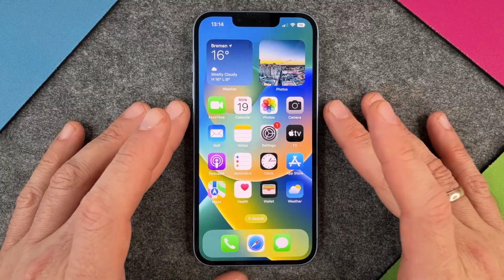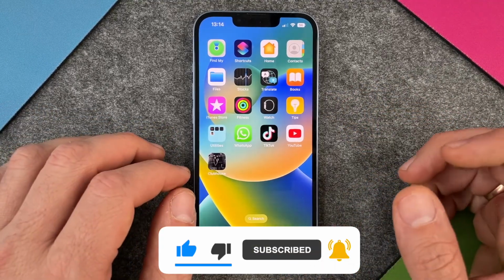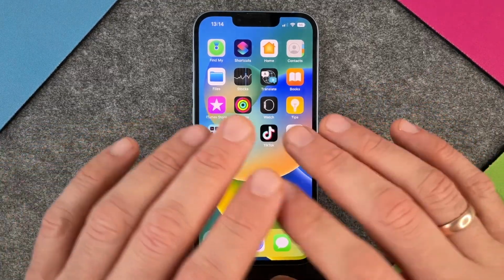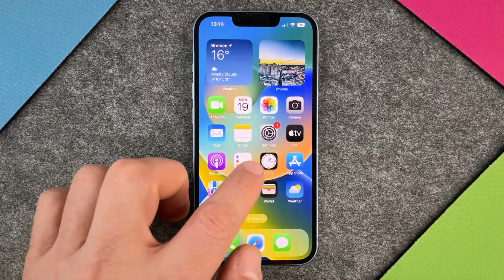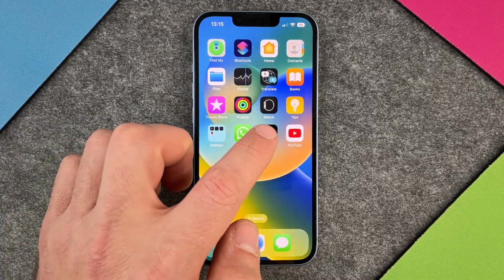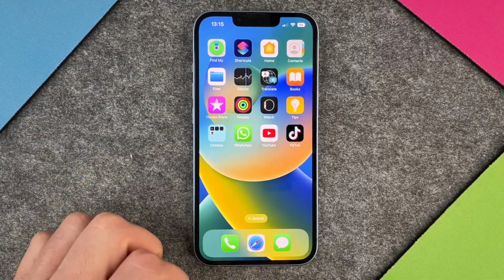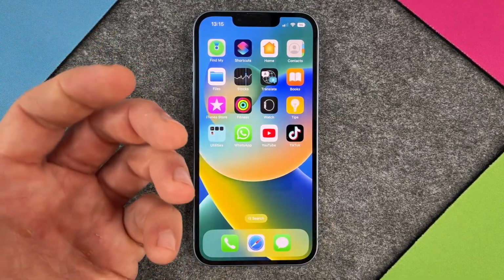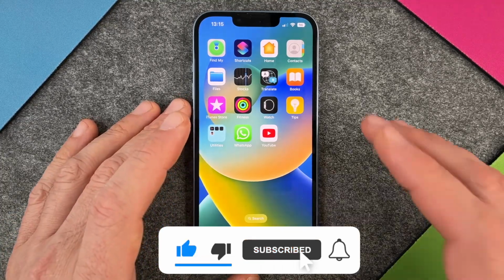iPhone 14 - How To Delete Apps On •  • 📱1️⃣4️⃣ • 🔲 • 🚮 • Tutorial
We show you how to delete or uninstall apps on your iPhone 14, e.g. to free up space. Tidying up is always advisable, including on your smartphone. You save storage space, make it more manageable and don't get cluttered at some point. It's also a good idea to take a look now and then to see if you're carrying around any apps that have become useless and could perhaps be better deleted or uninstalled. We will show you how to proceed on your iPhone 14 from Apple. We also explain the difference between deleting apps from your home screen and uninstalling apps completely and show you here in our tutorial using downloaded or existing apps. Have fun.